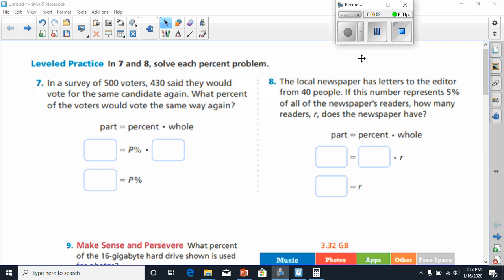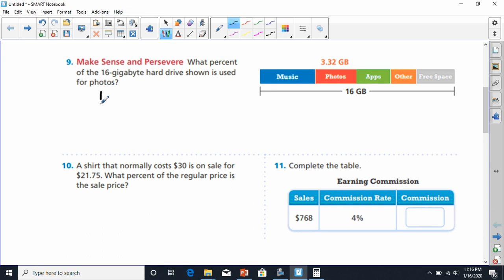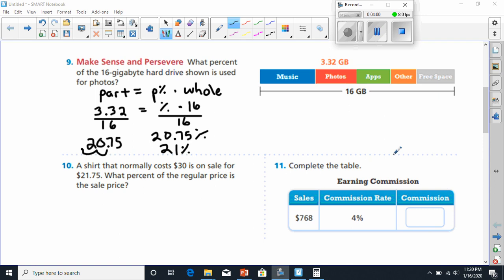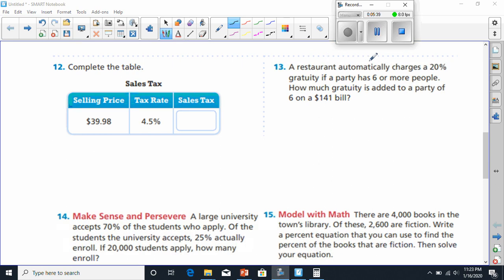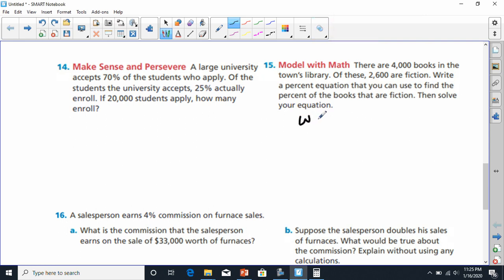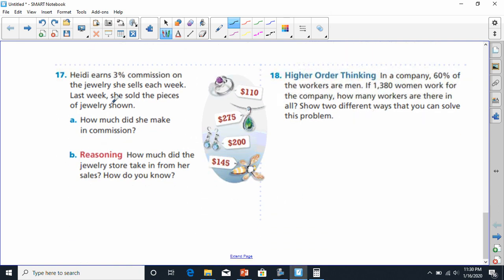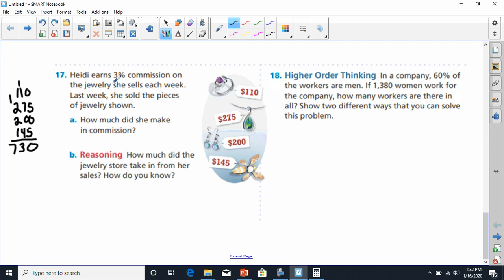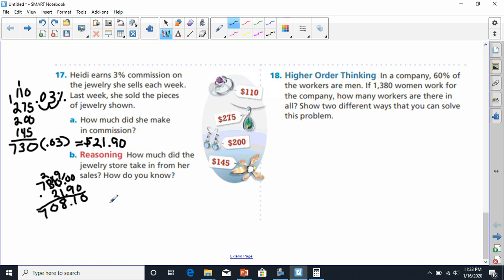represent and use the percent equation hw video